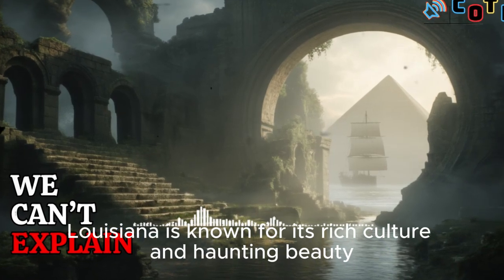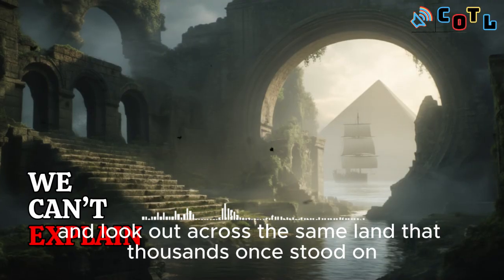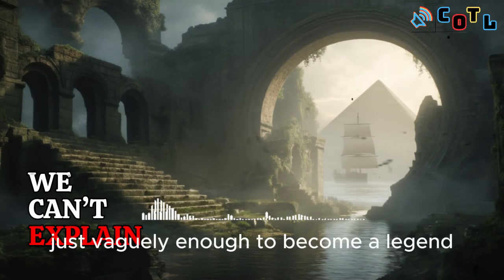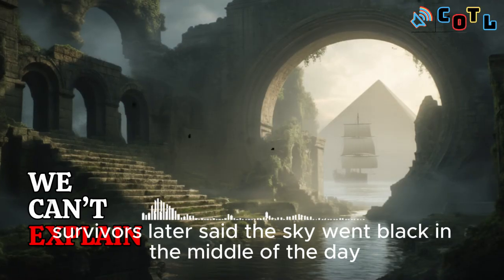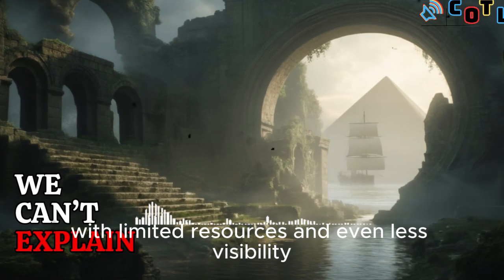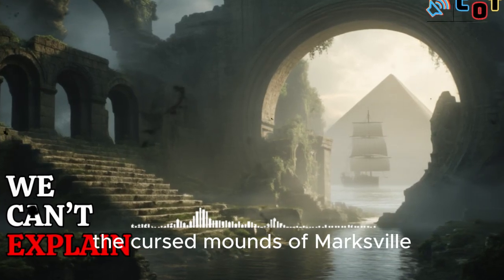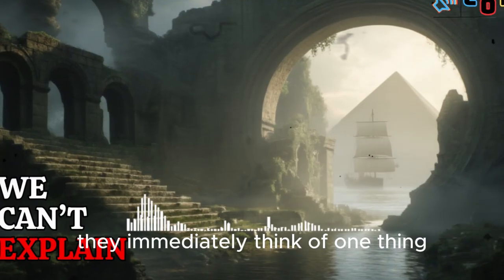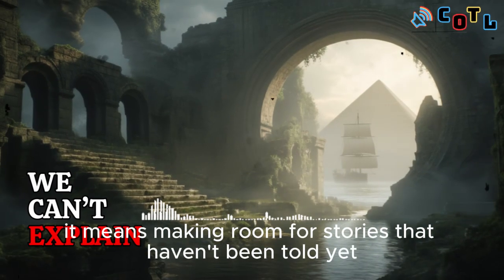Unsolved Mysteries - Louisiana's Ancient Secrets Science Can't Explain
Thank you for joining us on this journey into the unknown. If you love exploring chilling tales and historical enigmas, you're in the right place.